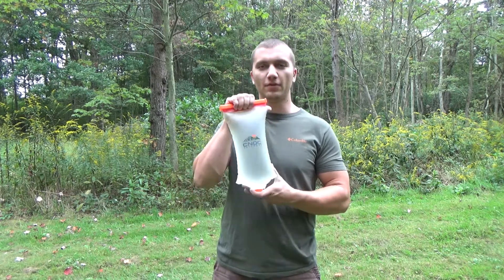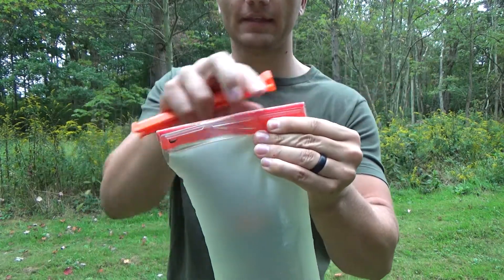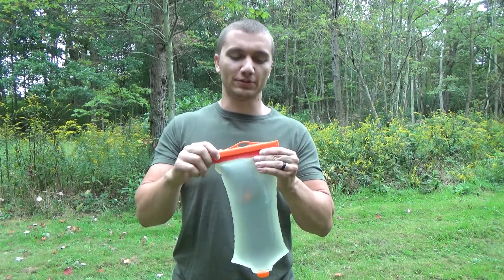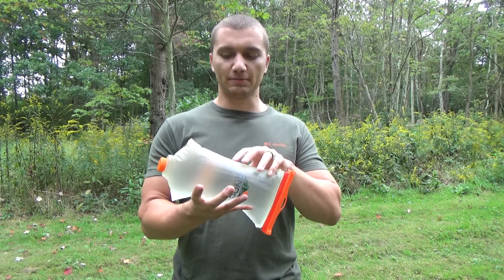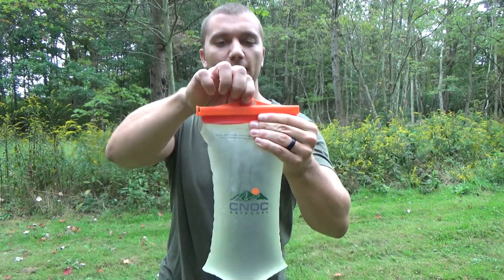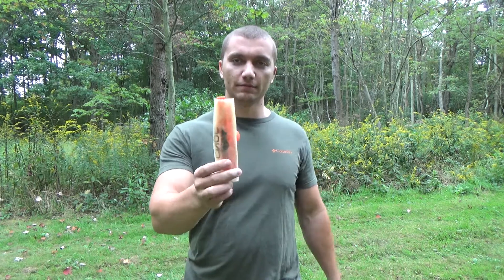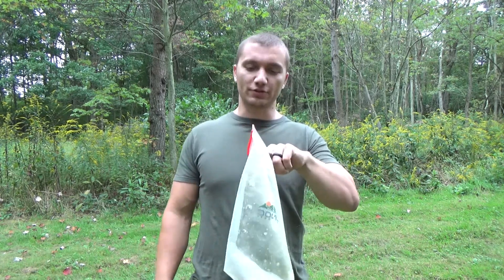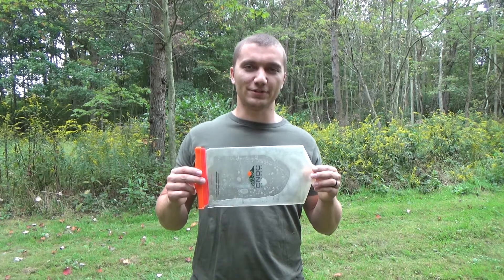CNOC Vecto Review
The CNOC Vecto 2 liter bag has worked great for us the past two years. The large opening makes it very easy to fill up at water sources. This large opening also makes the bag easy to dry out after your trip is over.The CNOC comes in both 2 and 3 liter versions. The CNOC is compatible with filters with a 28 mm thread, such as the Sawyer Squeeze, Mini, or Micro and the HydroBlu Versa Flow. Weighing in at 2.5oz and costing $20, the CNOC Vecto is a solid water storage solution that we highly recommend.